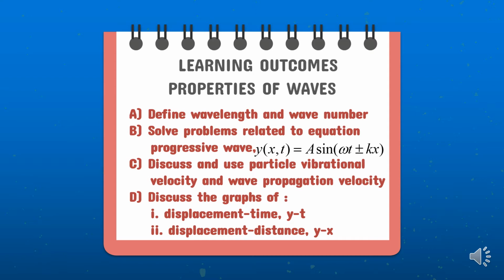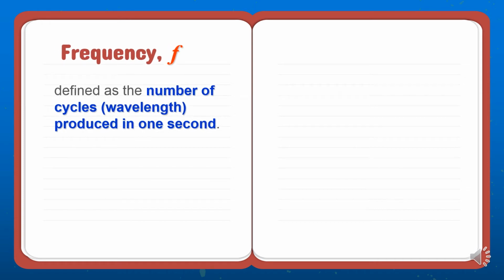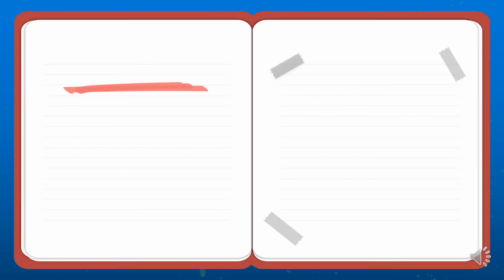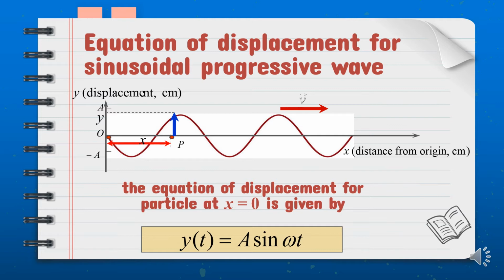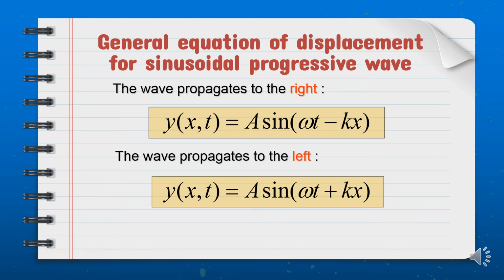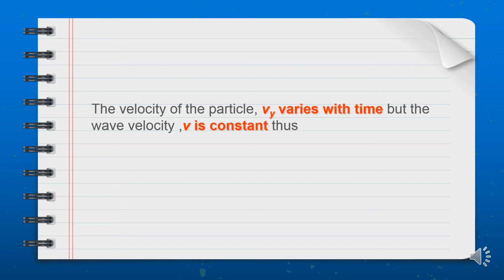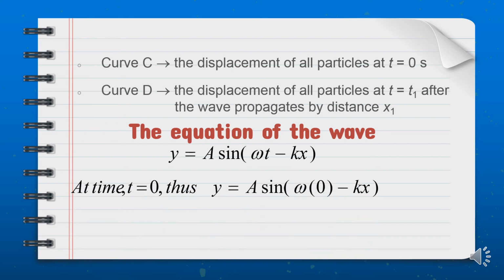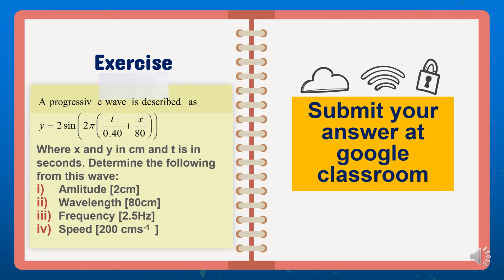Chapter 7 Simple harmonic motion & Waves - Properties of waves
7.0 Simple harmonic motion & Waves
7.4 Properties of waves
Define wavelength and wave number
Discuss the graphs of
  i) displacement-time y-x
 ii) displacement-distance y-t